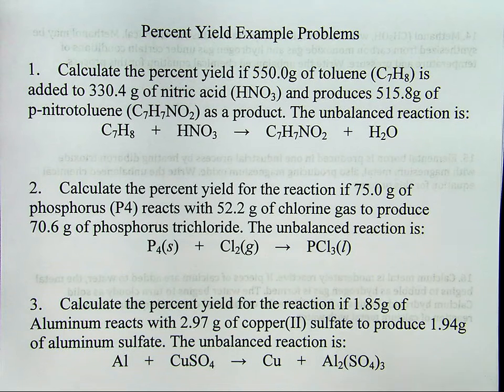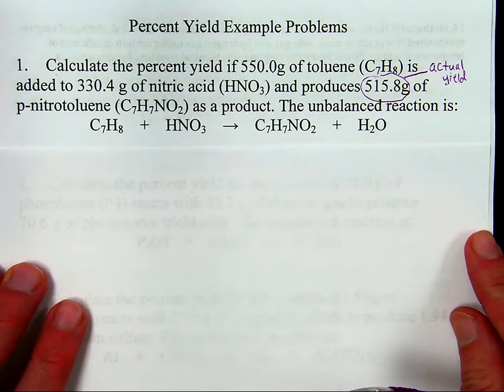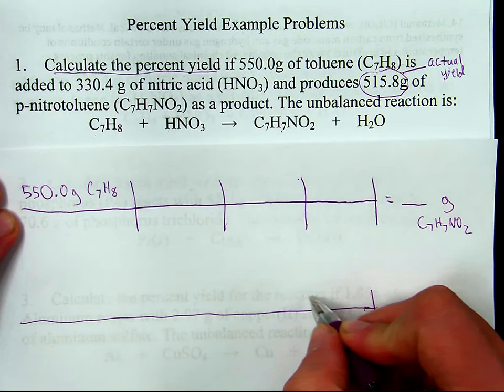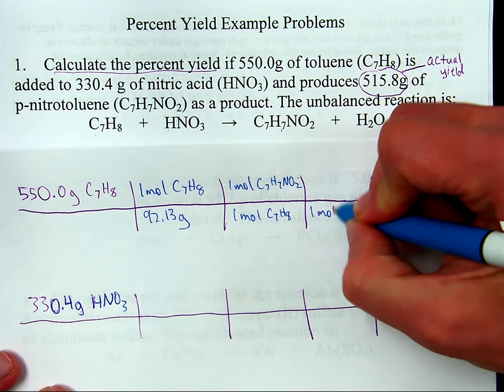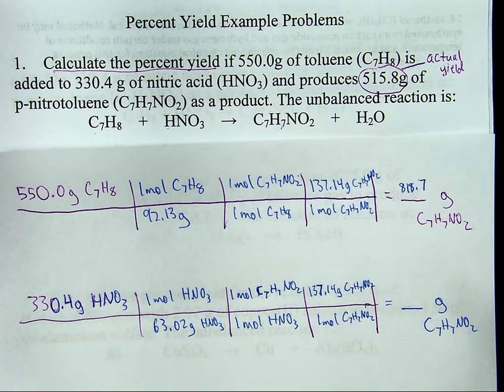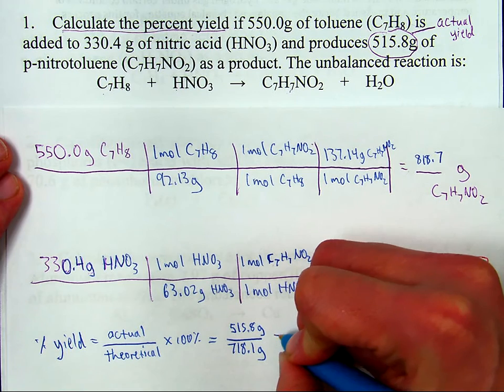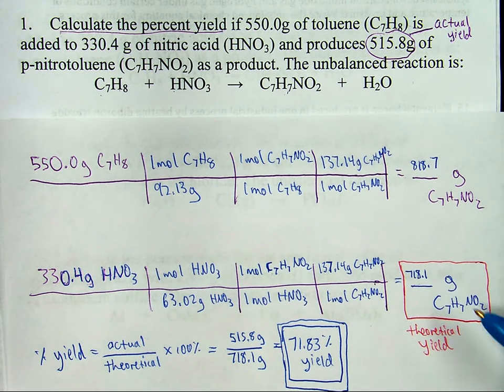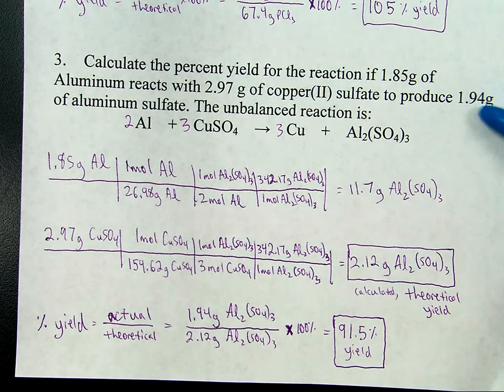Calculations with Theoretical and Percent Yield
How to calculate percent yield with problems where you must first calculate theoretical yield (the amount of product you expect to be made) before you can calculate the percent yield